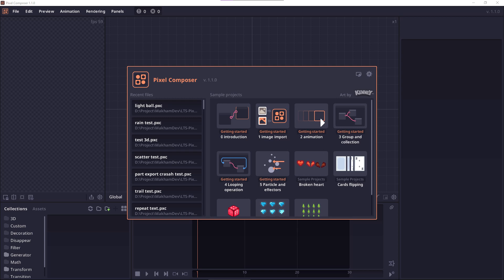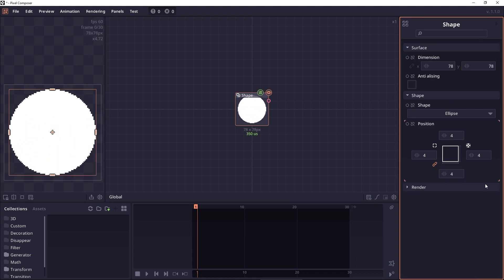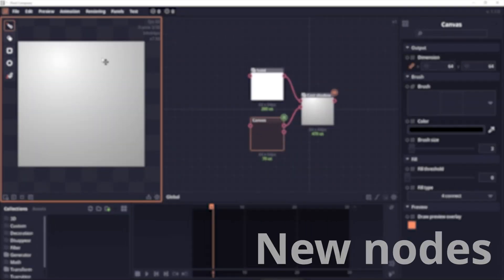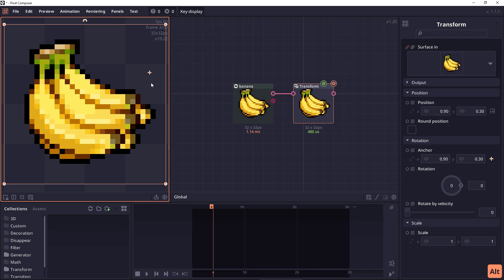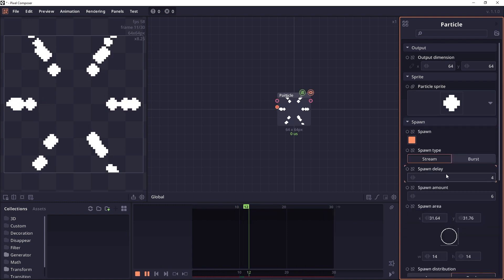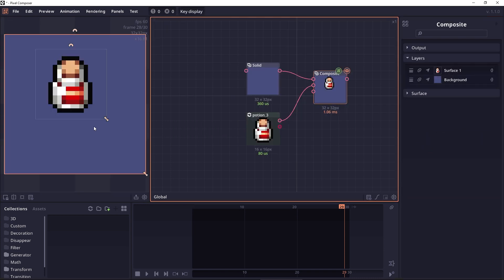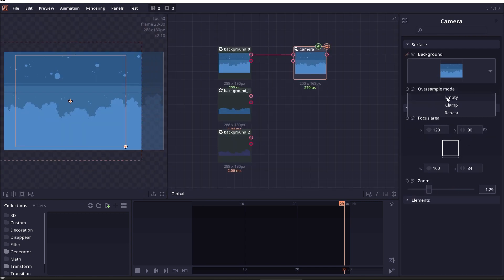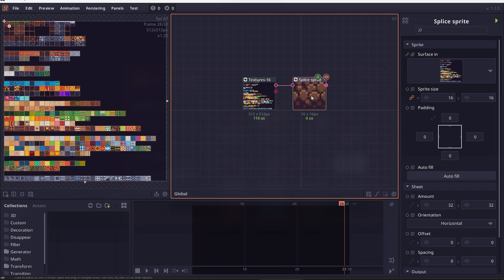What's new in Pixel Composer 1.1.0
Pixel Composer, a node-based 2D VFX editor 1.1.0 update brings Aseprite importer, UI/UX improvements, new effects, and bug fixes.